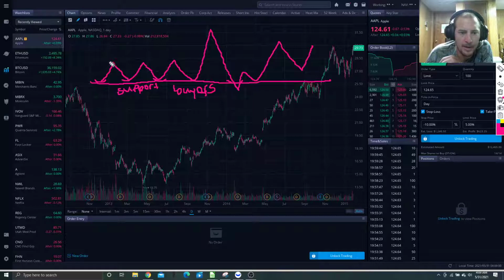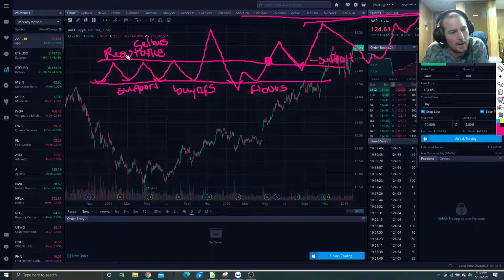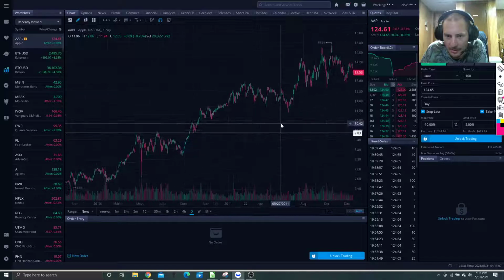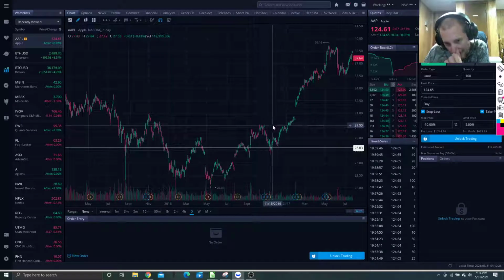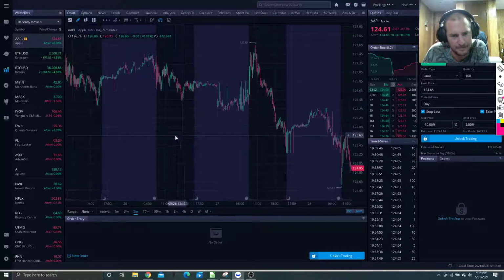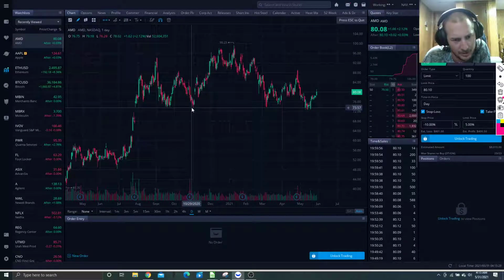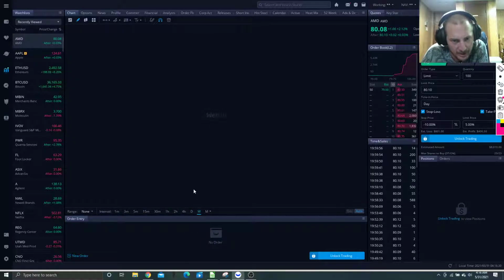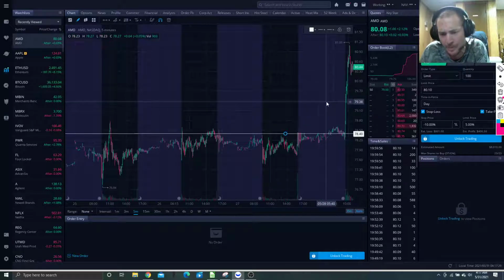[Support And Resistance] Made Easy: Swing Trading CH 16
In this video we are going to start setting the ground work for Two of my favorite trading setups. We start with the basics of how to find support and resistance levels, what they are and go over some examples. Combine this with some of the candlestick patterns we have learned and we can make a pretty penny with this very simple concept!

The New Your Typical Bull Shirts are in